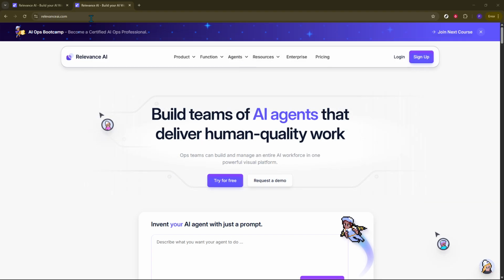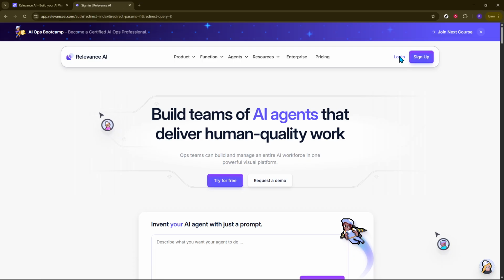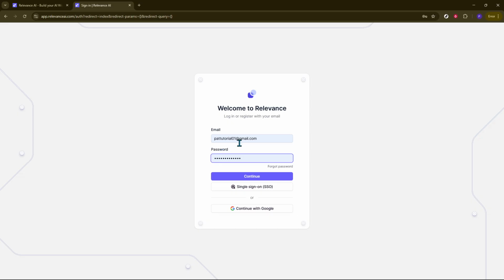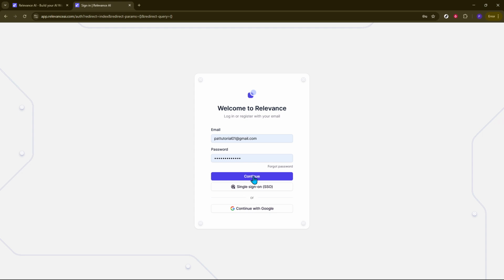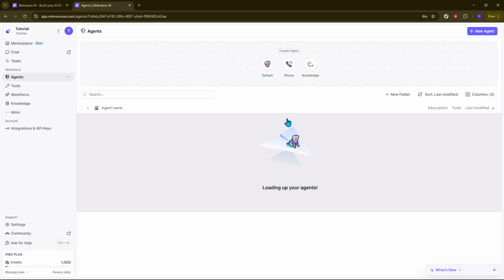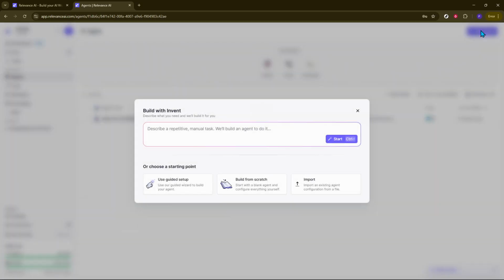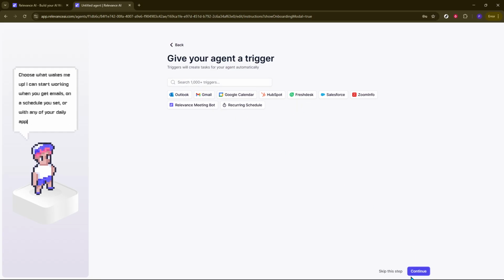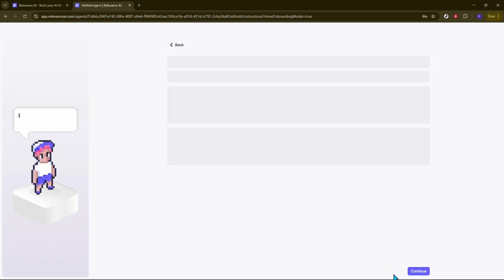How To Start Relevance Ai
How To Start Relevance AI – Complete Beginner Walkthrough
Get started with Relevance AI today! ⚡ Learn how to log in, create your first AI agent, and set up a working project with integrations and deployment.

What You’ll Learn:
🔑 Logging in and dashboard navigation
🤖 Creating your first AI project
⚡ Using templates for faster setup
🚀 Deploying and testing your AI agent

Perfect for:
First-time users of Relevance AI
Freelancers and businesses exploring automation
Tech learners building AI projects